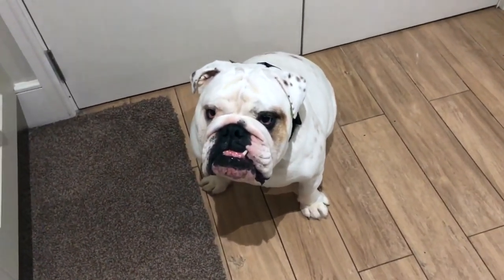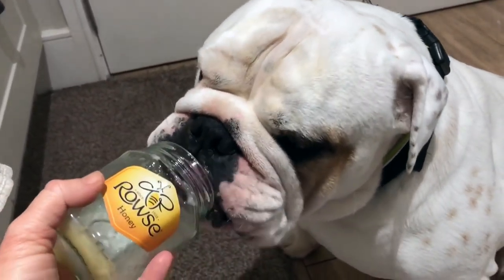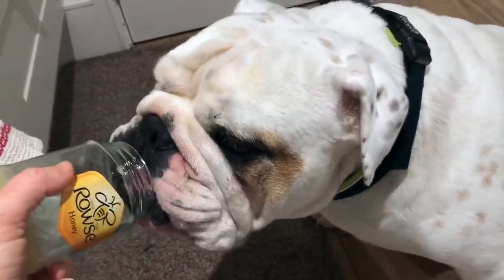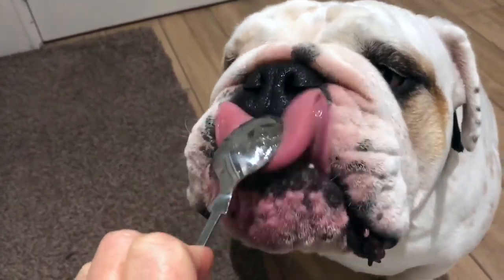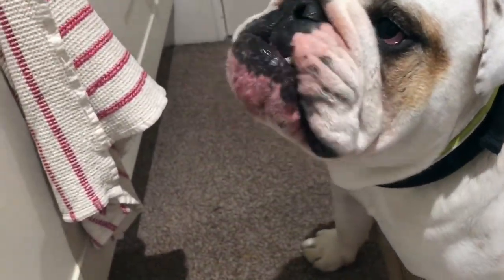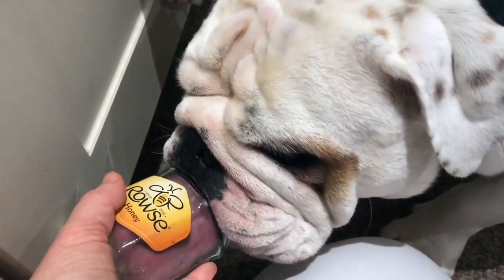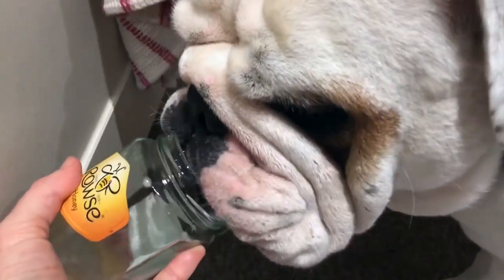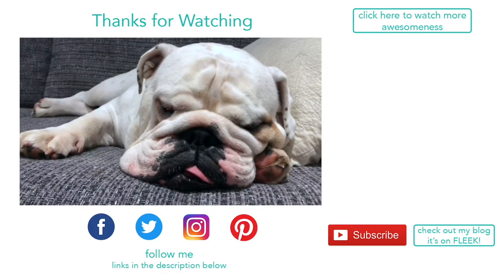Lincoln being seriously cute with a jar of honey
To make sure you don't miss out on any of my videos, be sure to hit that "Bell" icon so that you get notifications.

FOLLOW ME -